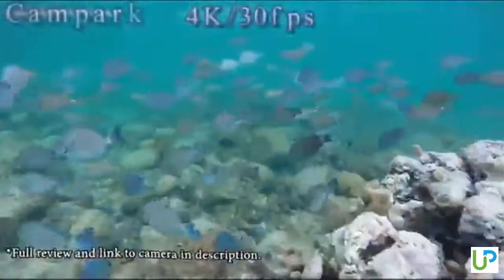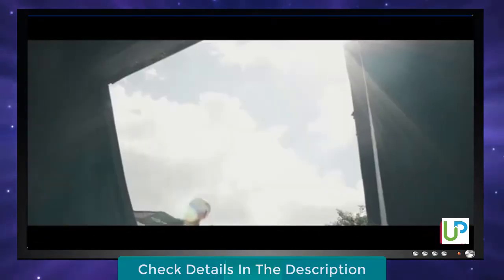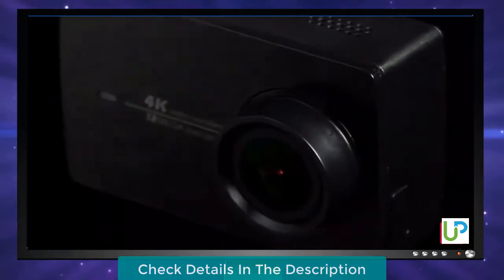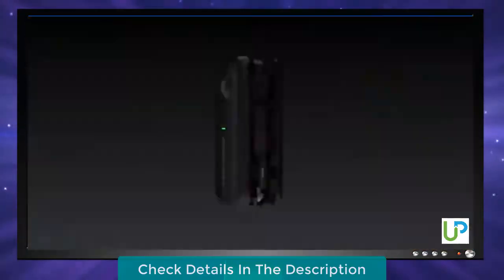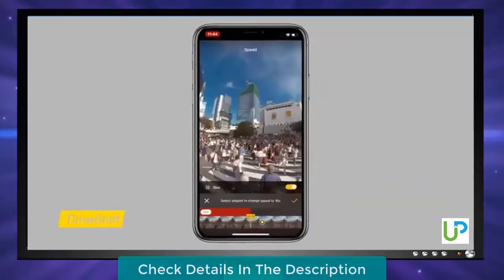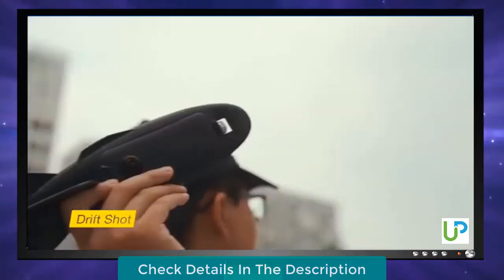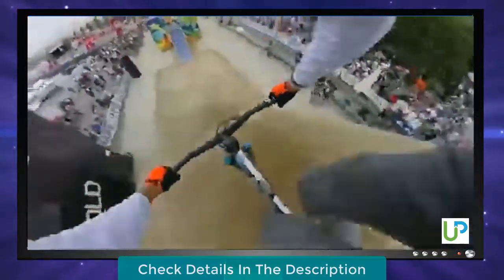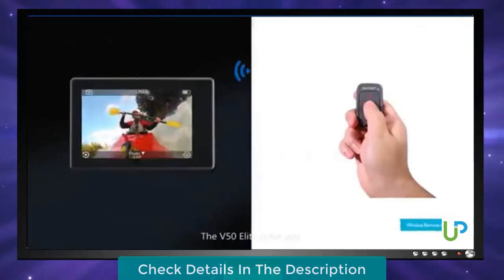Best GoPro Alternatives in 2020 - Top 6 GoPro Alternatives Review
Links to the best GoPro alternatives we listed in today's GoPro alternative review video:
1. YI 4K

2. Insta360 ONE X

3. AKASO V50 Elite

4. Garmin VIRB Ultra 30

5. Campark ACT74

Today, we reviewed the 5 best GoPro alternatives that you can buy this year. I made this list after testing many different GoPro Alternatives and I ranked these based on their price, quality, durability, and more.